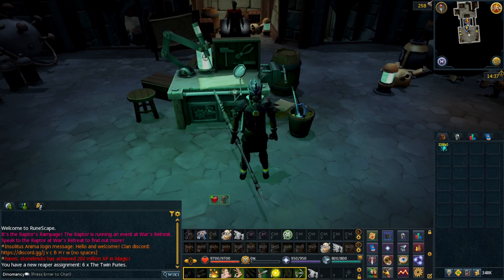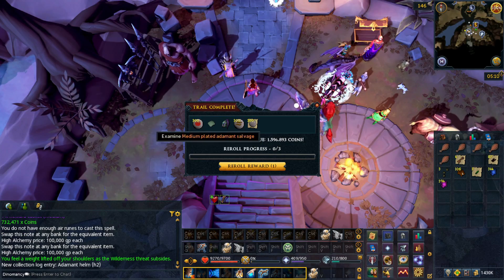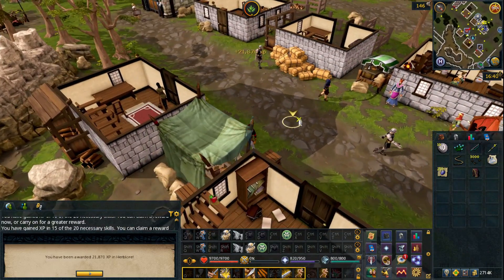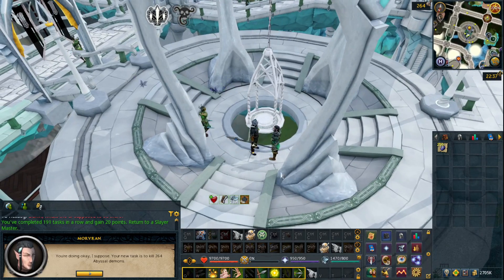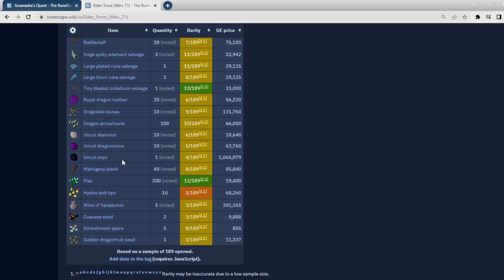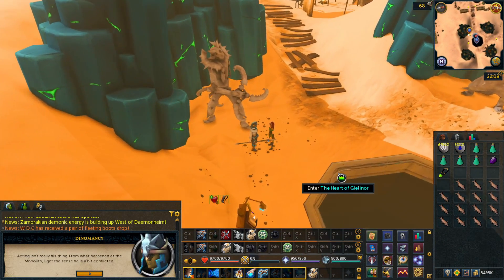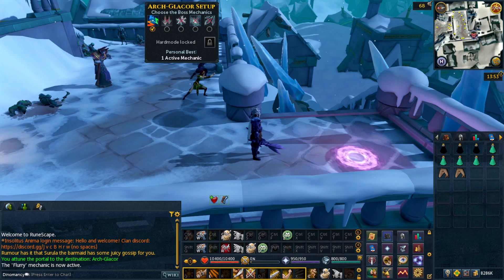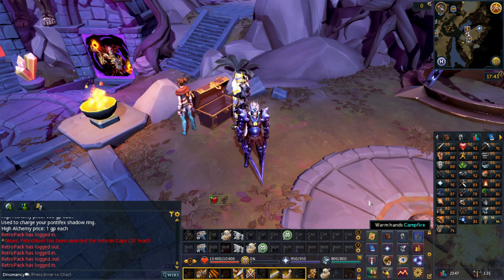Literally Weeks of Preparation Just to Kill one Boss [RS3 Hardcore Ironman #25]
Join my Friends' Chat in game to talk at: "munclesonkey"